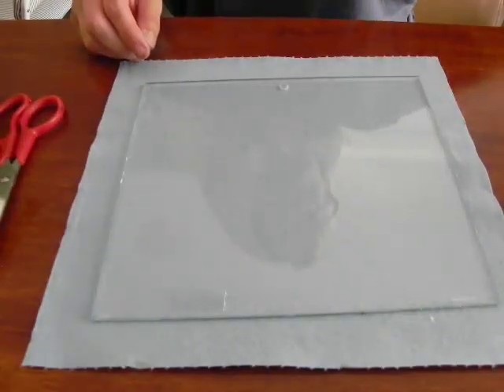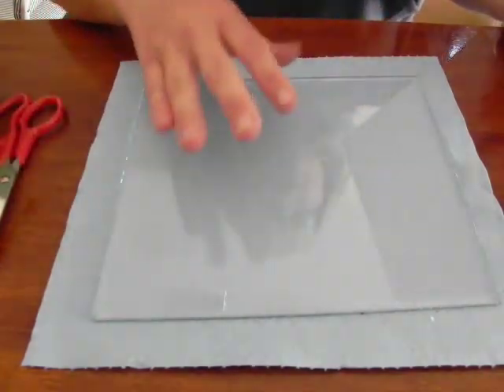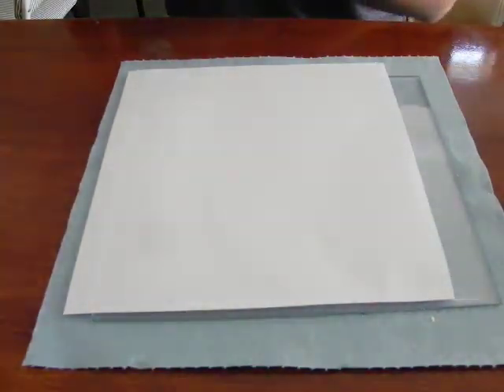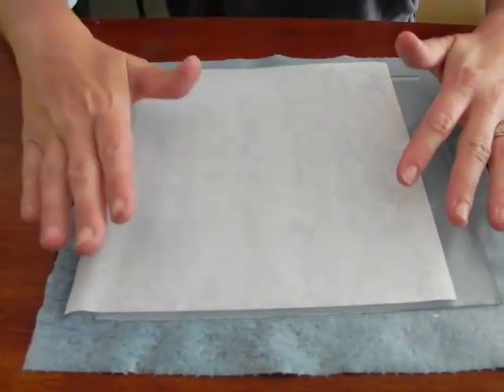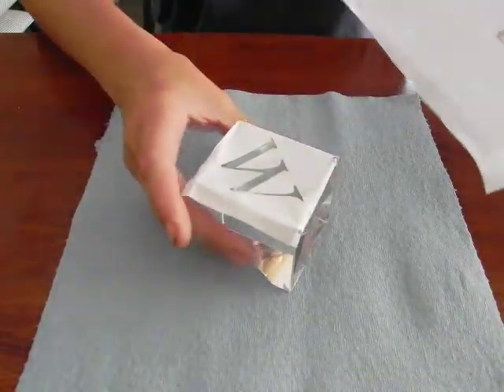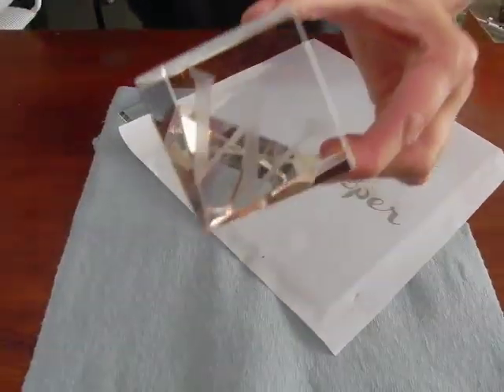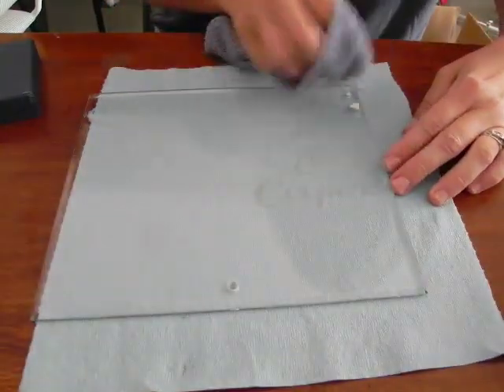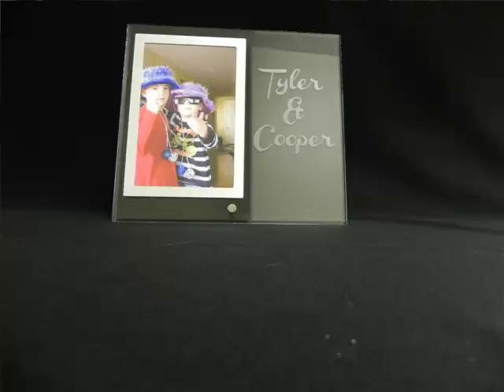Learning how to engrave glass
- Use this copy paper method to disperse the heat of the laser when engraving glass or crystal to avoid cracking the glass.